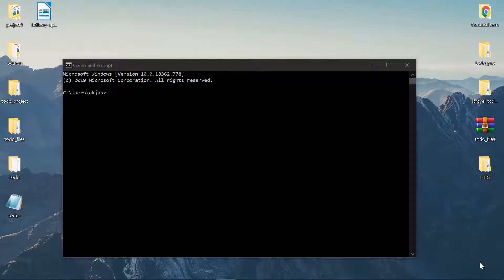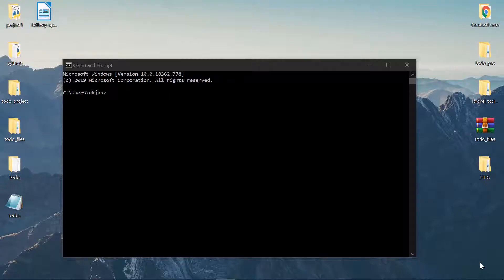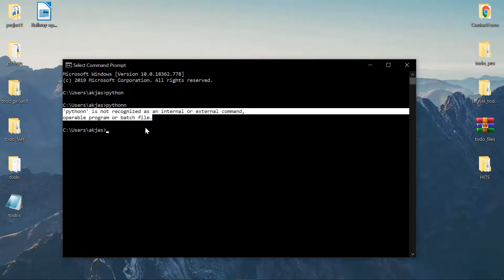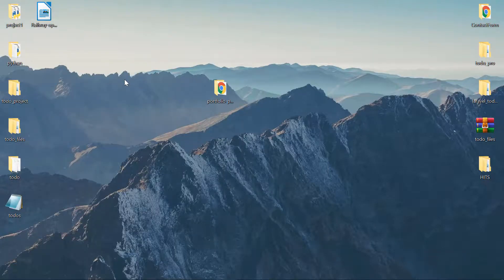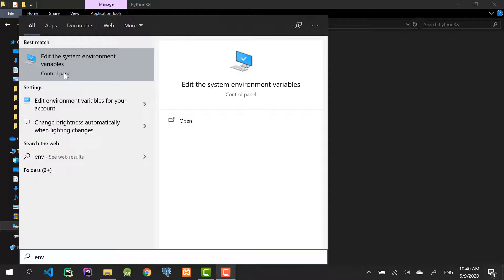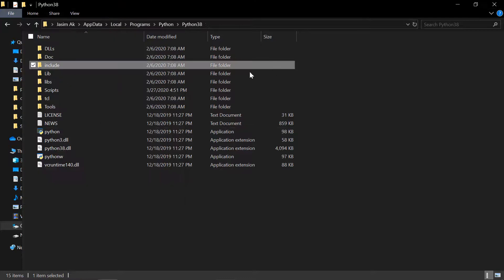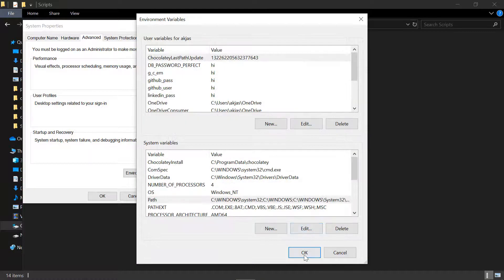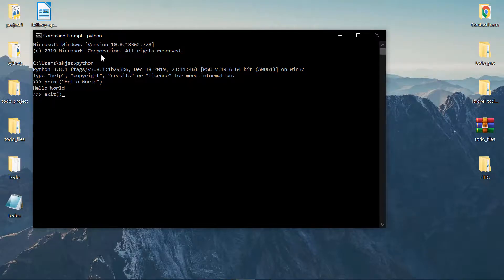Python is Not Recognized as an Internal or External Command | Easy Solution | Fixed by Code Band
In this video, I'm gonna be showing you how to fix python is not recognized as an internal or external command in windows. It also fixes the error pip is not recognized as an internal or external command. We'll make use of cmd but it is applicable to all integrated terminals like in visual studio code, in sublime text, in atom, in pycharm etc. It is also applicable to windows 7, windows 8, windows 8.1 and windows 10. We will add python path and its scripts path into system variable path so that it fixes the Python is Not Recognized as an Internal or External Command error.